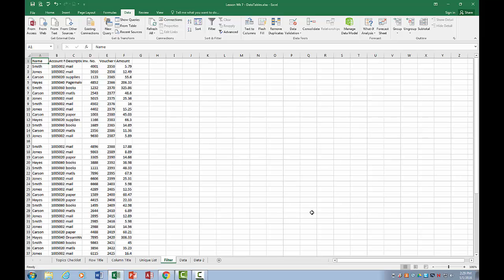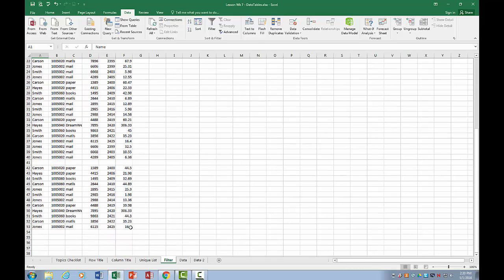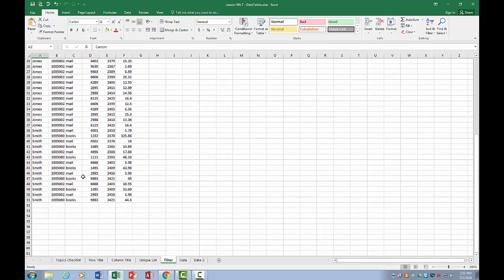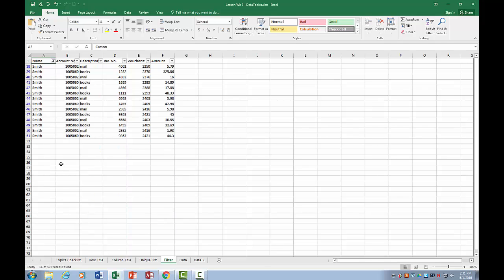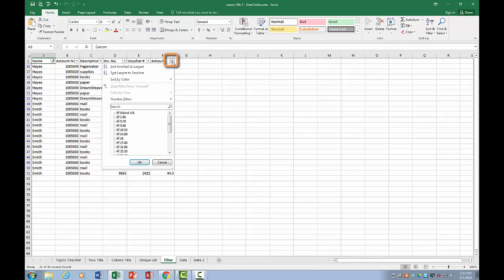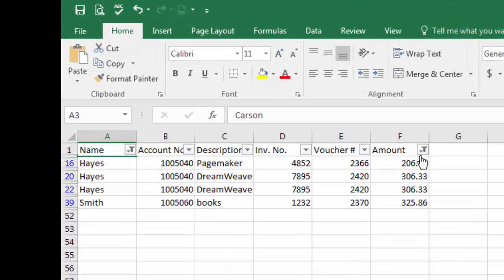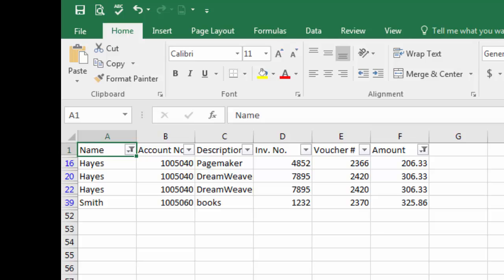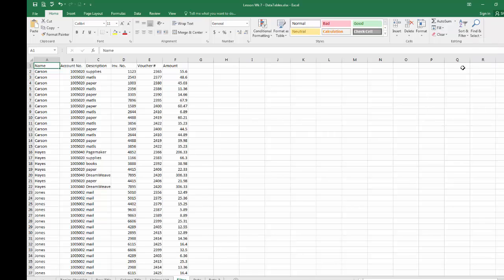20 Filtering in Excel